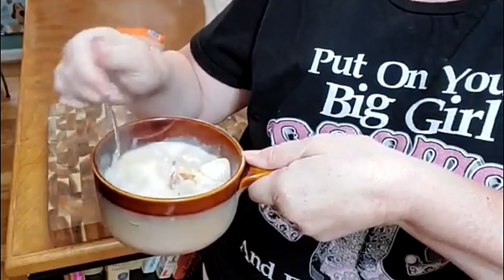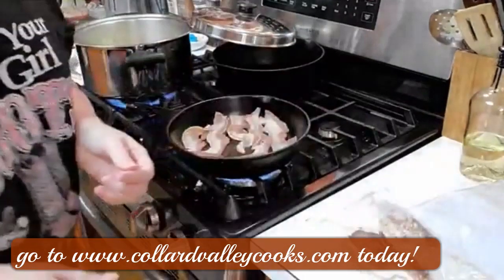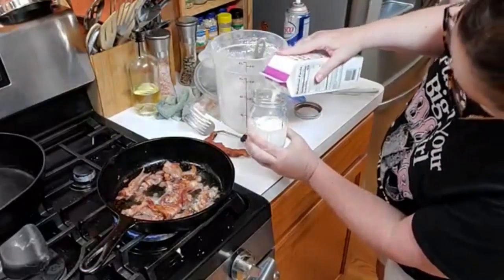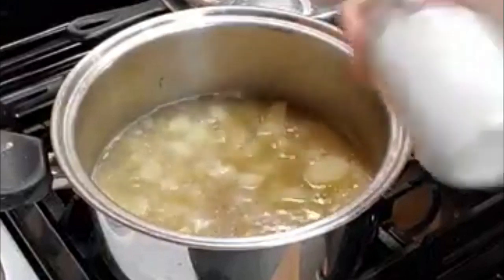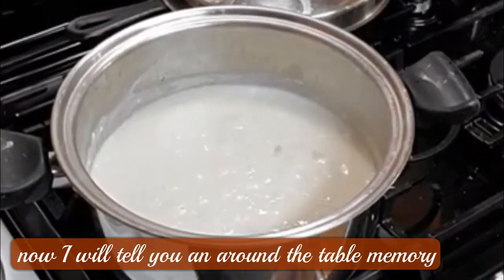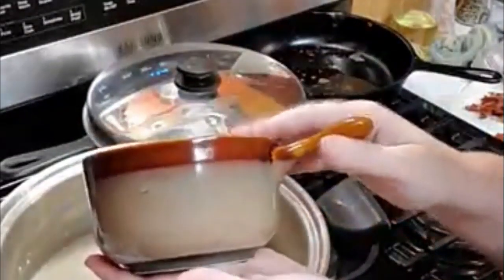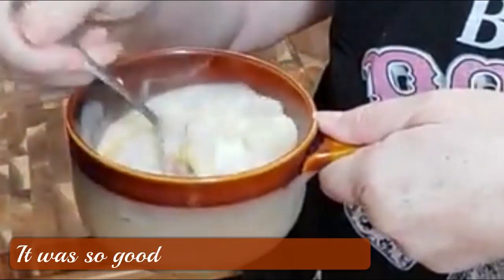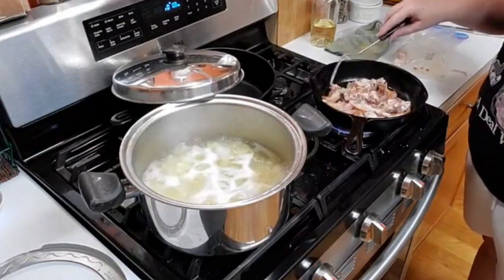Best Old Fashioned Southern Cooks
How We Make Potato Soup